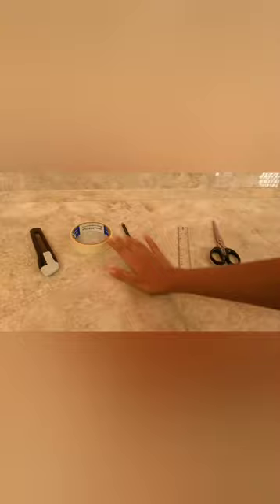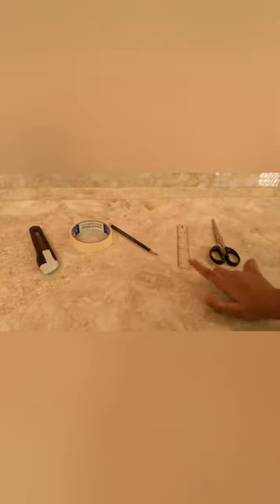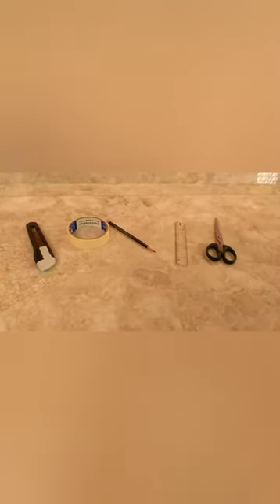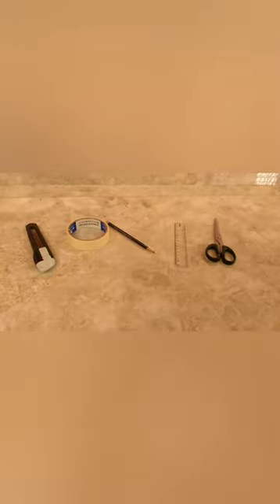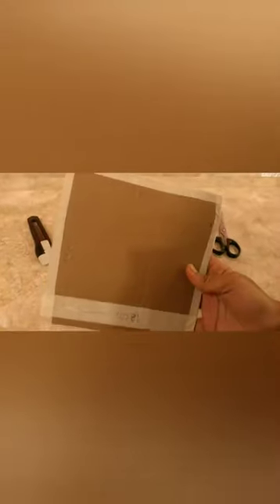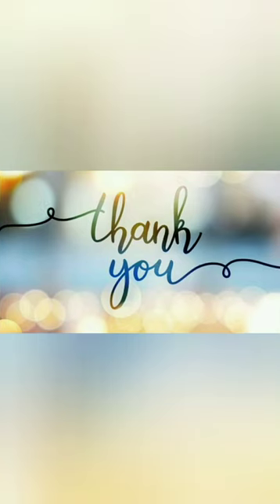how to make a pinhole camera with cardboard.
hello guys will come back,

I am here with another video on how to make a pinhole camera with cardboard.

craft made by dishita pal
until then take care in bye-bye!